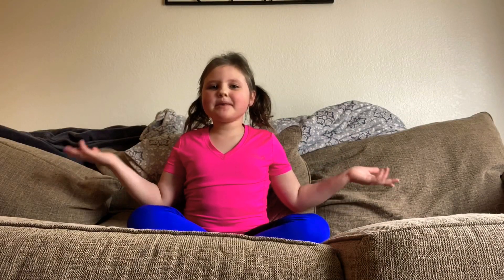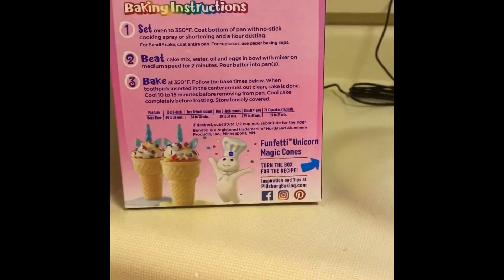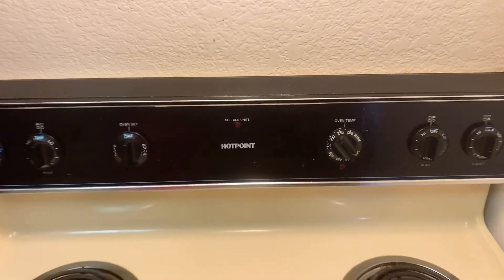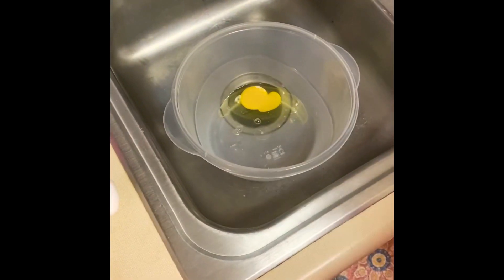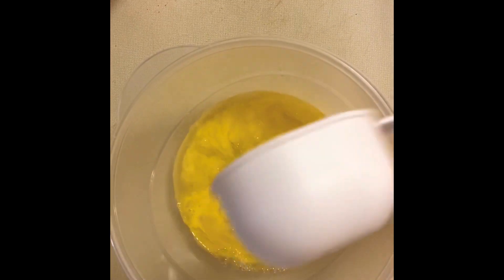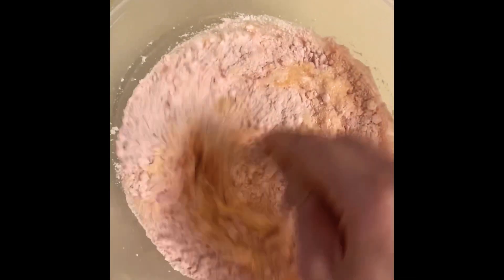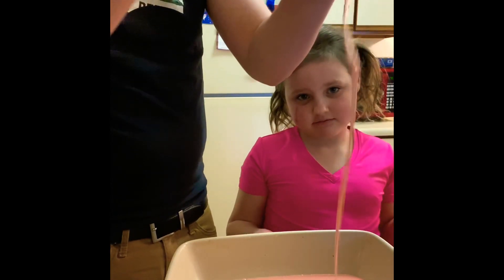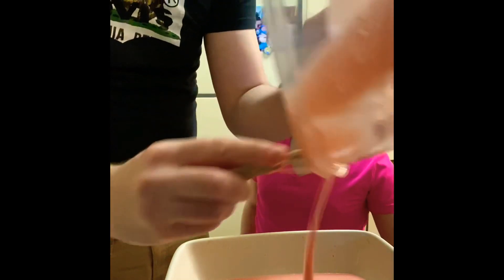Dads Birthday Cake! Part One.